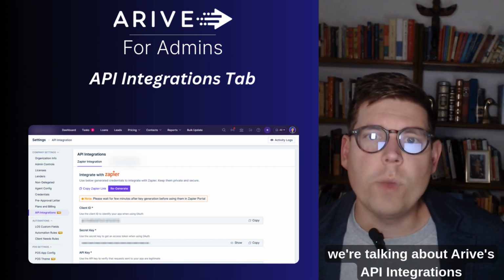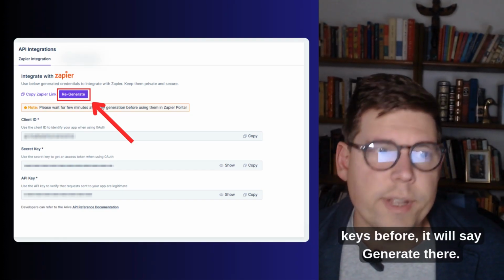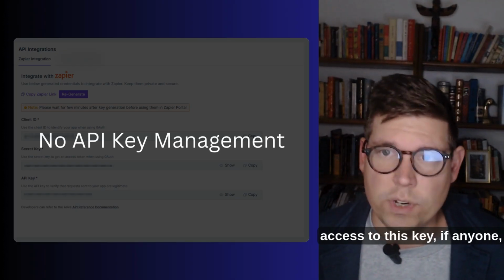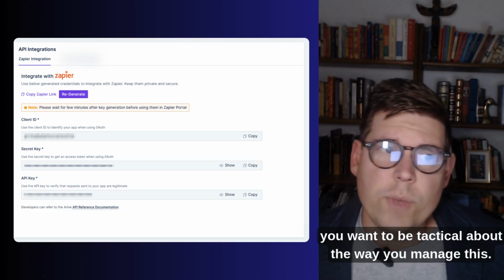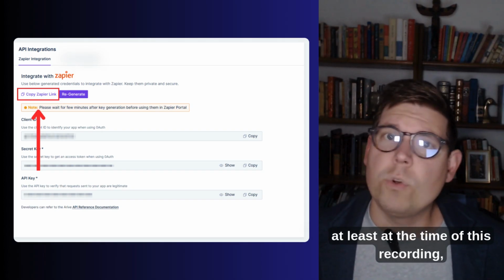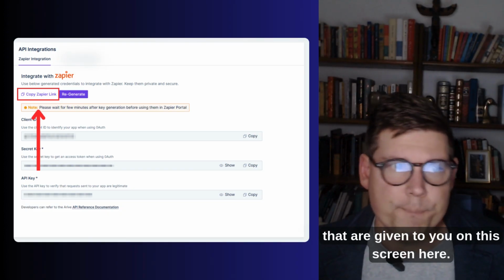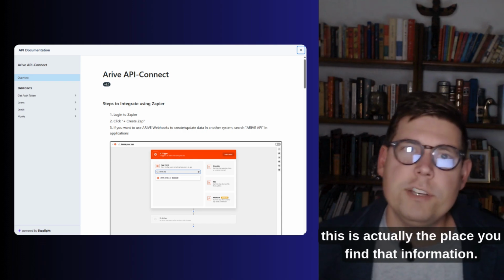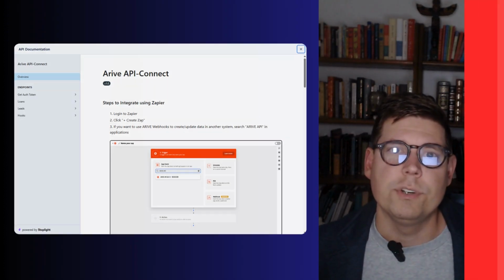ARIVE for Admins | API Integrations Tab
In this episode, we learn about the API Integrations Tab in Arive Admin Controls.